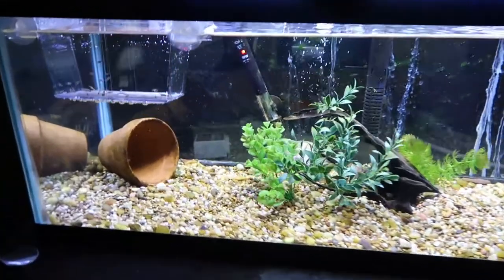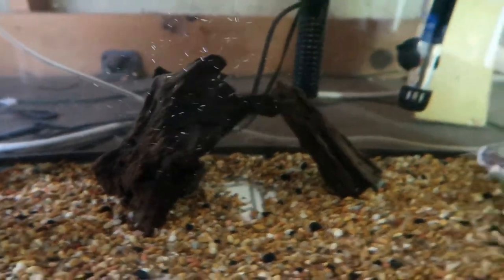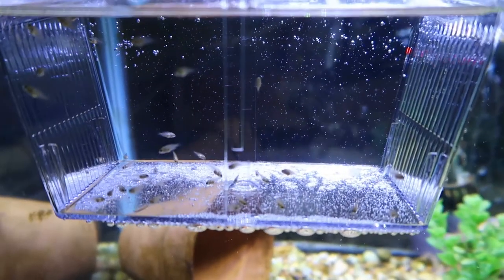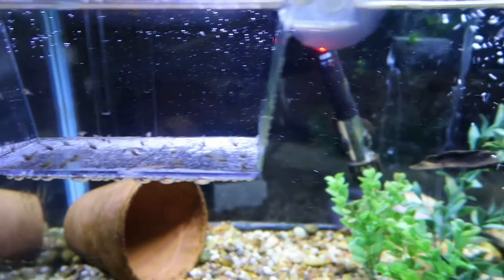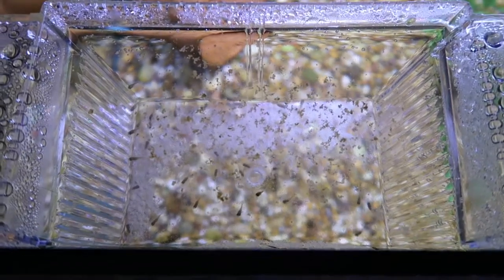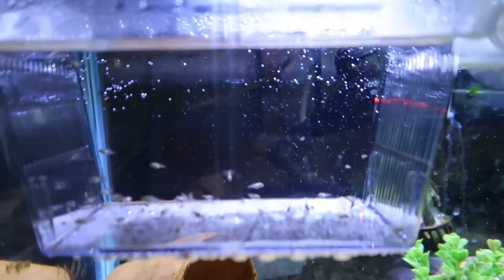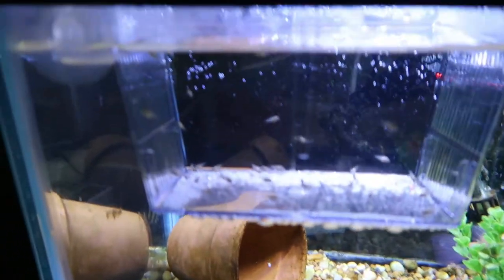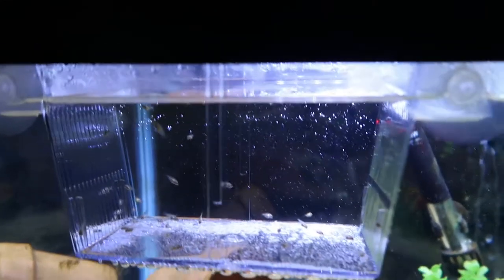CONVICT FRY UPDATE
I moved the convict fry to a breeder box, they are starting to grow fast!